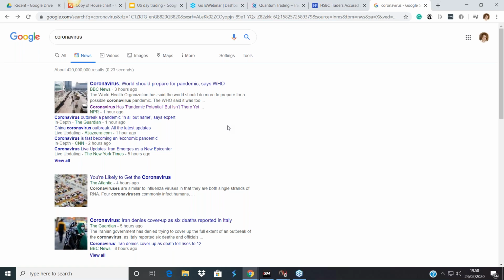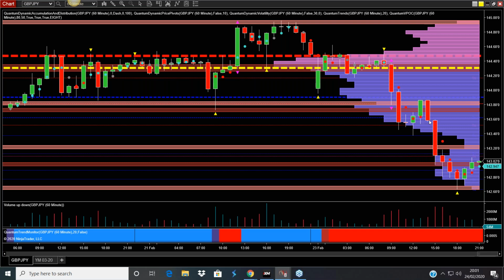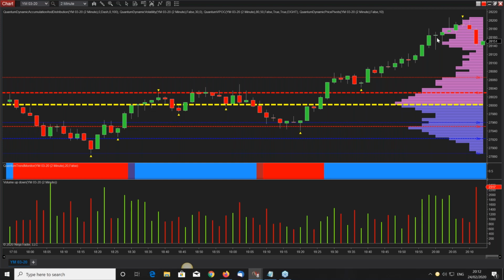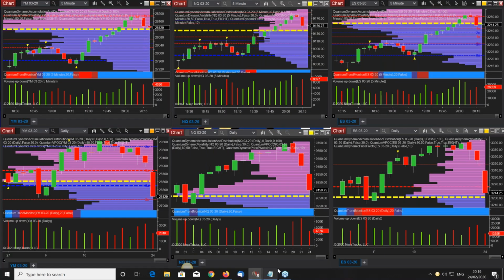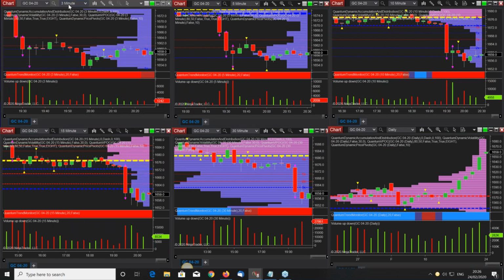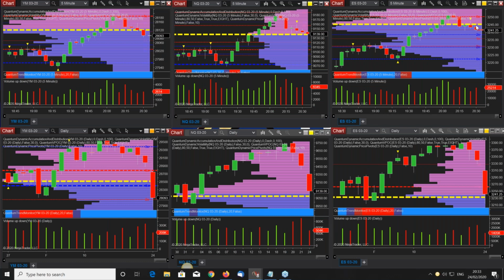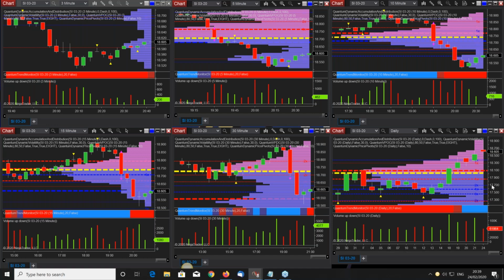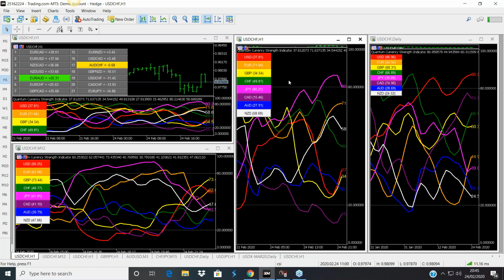Wow, what a day and the only issue was which trades to take!!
Risk Disclosure TESTIMONIAL DISCLOSURE: TESTIMONIALS APPEARING ON QUANTUM TRADING MAY NOT BE REPRESENTATIVE OF THE EXPERIENCE OF OTHER CLIENTS OR CUSTOMERS AND IS NOT A GUARANTEE OF FUTURE PERFORMANCE OR SUCCESS. An extraordinary day as the markets moved sharply lower, driven by fears of the virus now spreading globally, and with the 'p' word now front and center, it was no surprise, with the rout starting Sunday night and continuing into Monday and the US futures session. A big-money day for the bear scalping traders, and with so many opportunities across the markets, it was hard to know which trades to take, with commodities, index futures and currencies all offering wonderful trades.